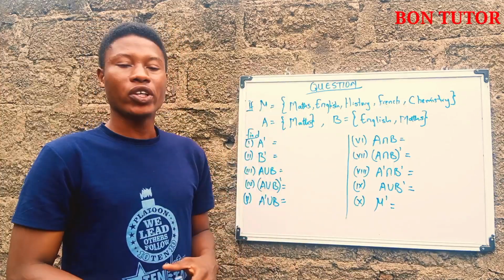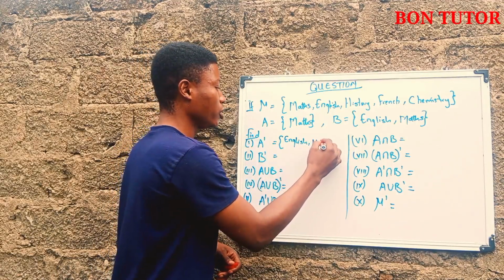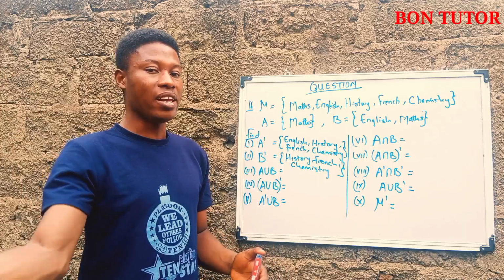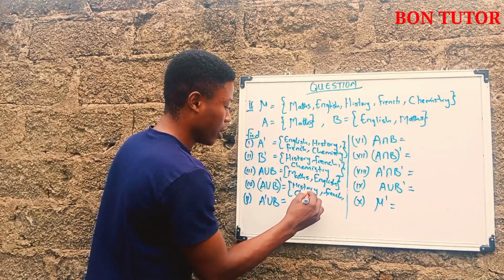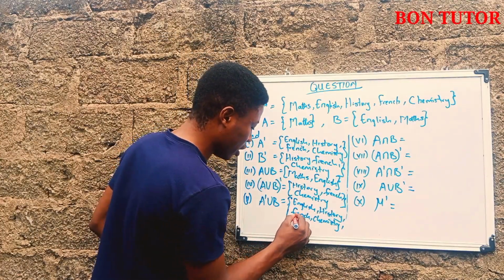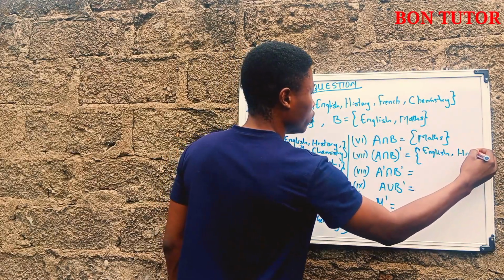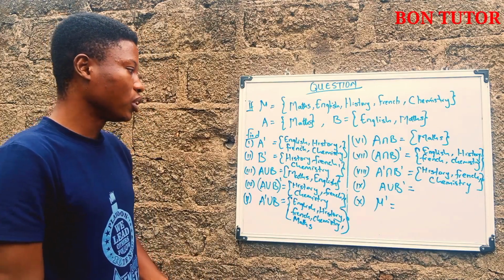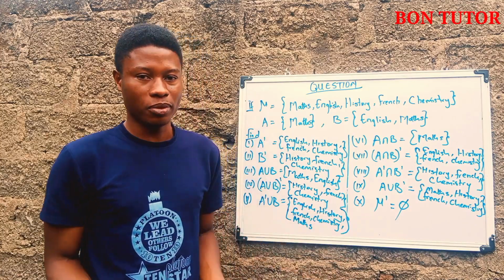Venn Diagrams and Sets in Mathematics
📊 Are Venn diagrams and sets leaving you perplexed? Fear not! In this comprehensive video, we unravel the mysteries of Venn diagrams and sets in mathematics, making them crystal clear and approachable.

🧐 First, we delve into the world of sets, understanding their basic properties and operations. From unions to intersections, we cover it all, ensuring you have a solid foundation.

🤯 Then, we transition into Venn diagrams, your visual tool for depicting sets and their relationships. We break down complex concepts into easy-to-follow examples, guiding you through the creation and interpretation of Venn diagrams.

🌟 What to Expect:

🎯 Set Notation: Master the language of sets with practical explanations.
✅ Set Operations: Understand how to manipulate sets effectively.
🧩 Venn Diagrams 101: Learn the art of Venn diagram construction.
🔍 Real-Life Applications: See how Venn diagrams are used beyond the classroom.
🚀 Problem Solving: Tackle Venn diagram problems confidently.
Whether you're a student aiming to ace math exams or just someone curious about these mathematical tools, this video is your gateway to Venn diagrams and sets mastery.

Don't miss out on this opportunity to enhance your math skills.